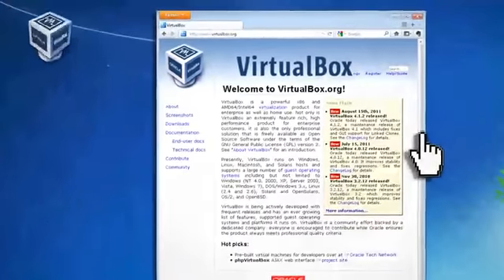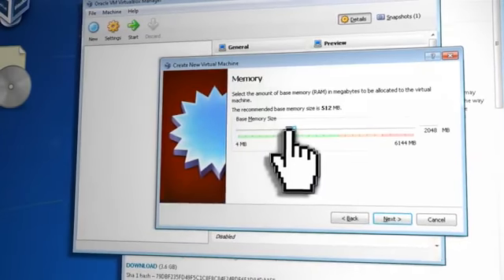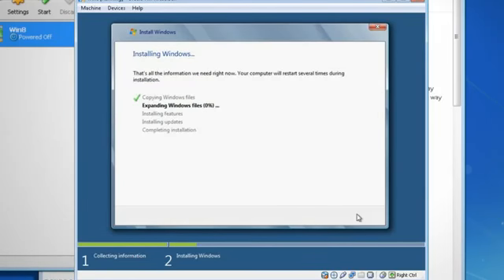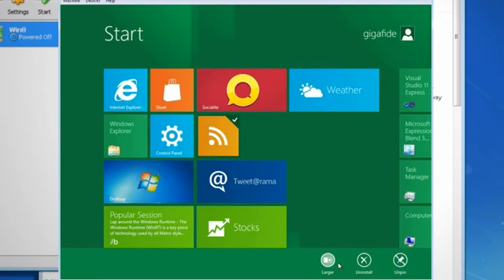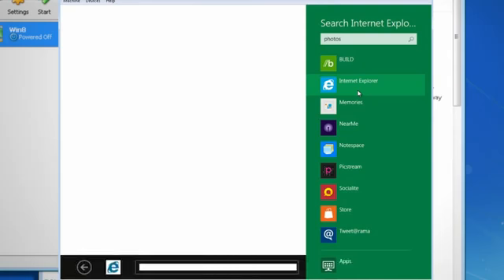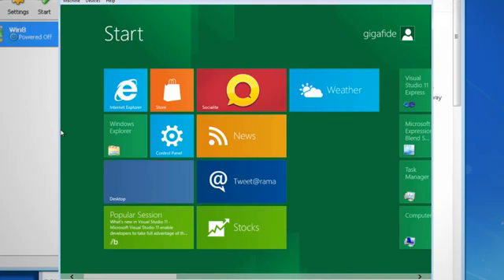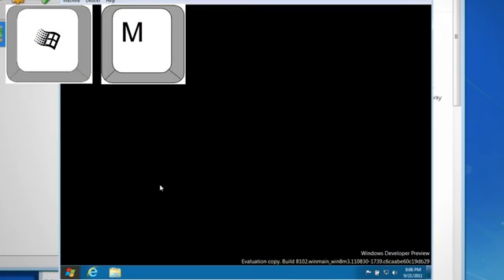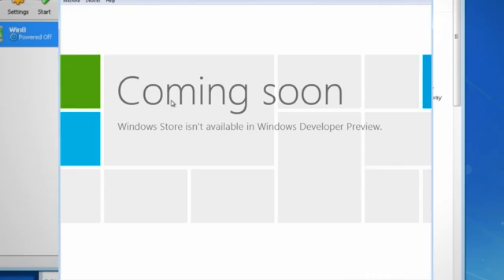How To Download and Install Windows 8 YouTube